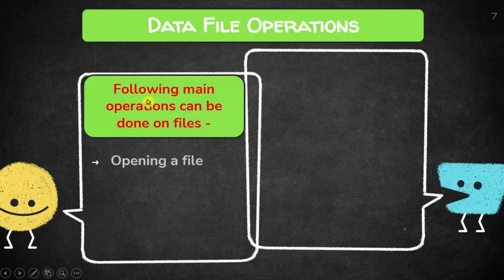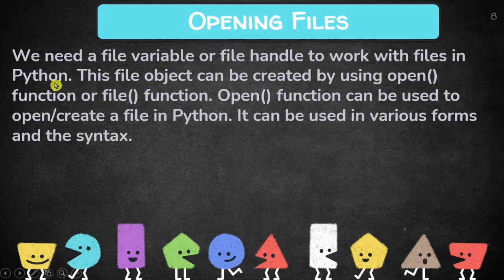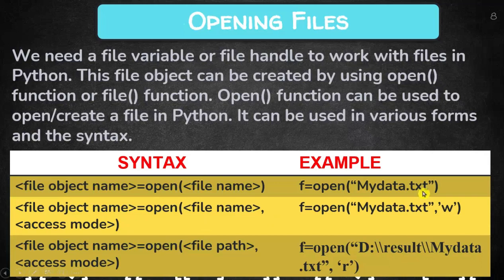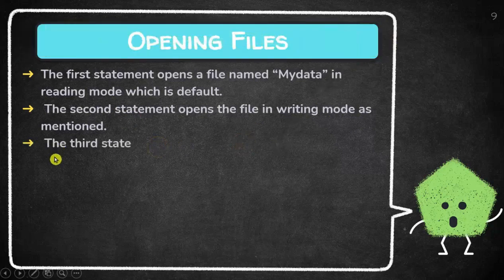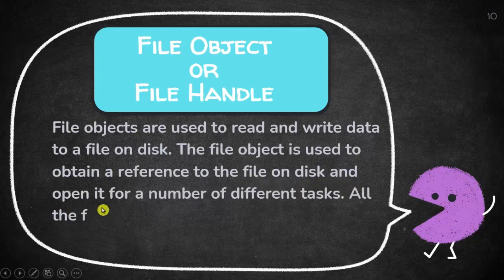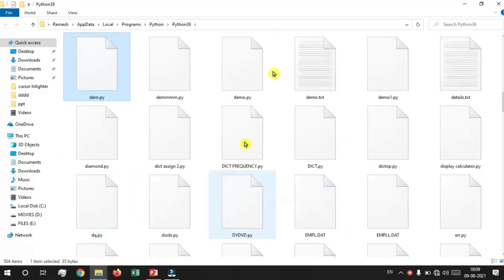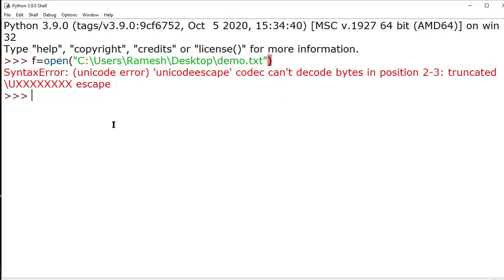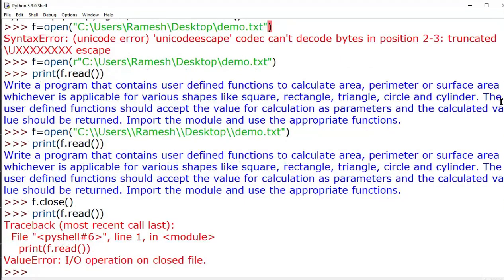File Handling Open and Close function